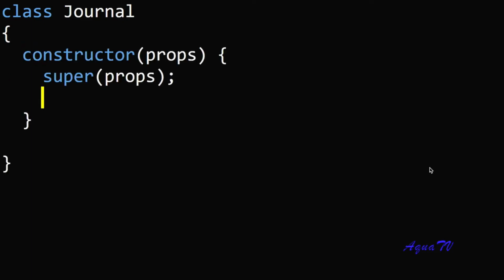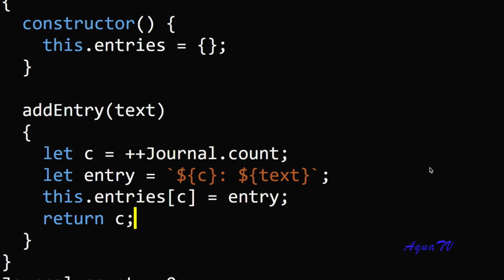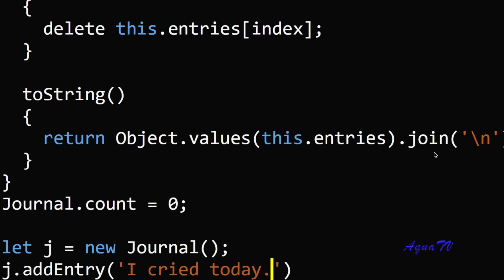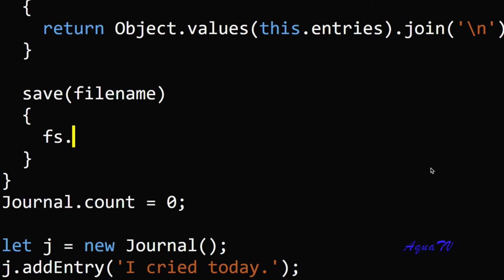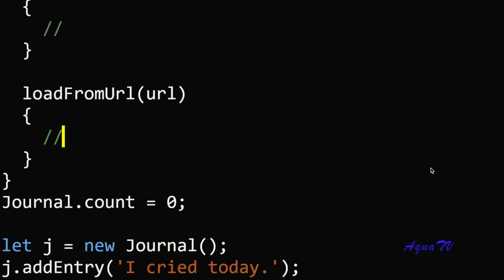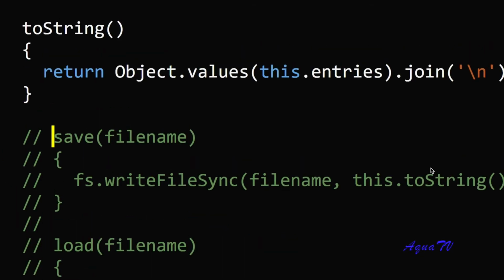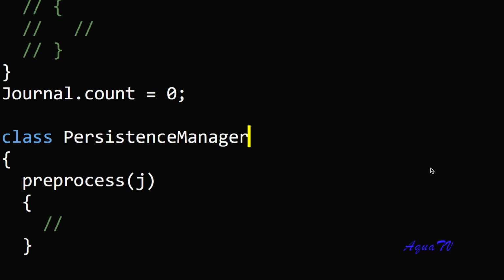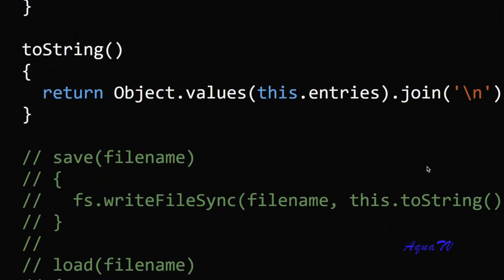Design Pattern In JavaScript | Session 2 - SOLID Design Principles|4.Single Responsibility Principle